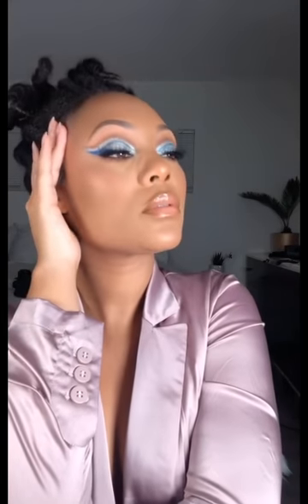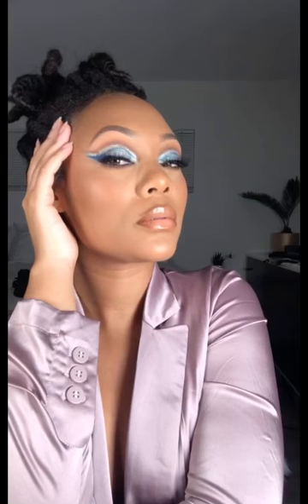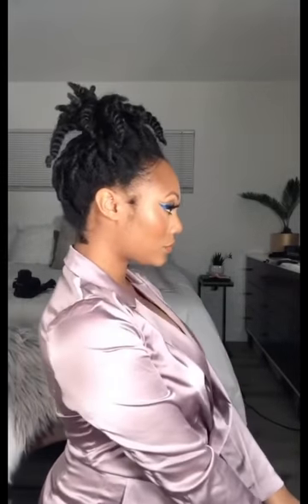ICY 🥶 Makeup Tutorial | Gentle-Storm Wyatt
So it’s Sagittarius Season ♐️ 💎💎💅🏽🤍🤲🏽😍🤩🥳🥳😏😍🥰😌
Yessss alladat 😂 andddd my birthday is December 7th so I had to be extra dramatic 😉

So this super cool icy winter look was inspired by Winter and this palette .. WOW! ❄️

Natasha Denona Tropical Palette (it’s half off right now) 🙌🏽 linked 👇🏽